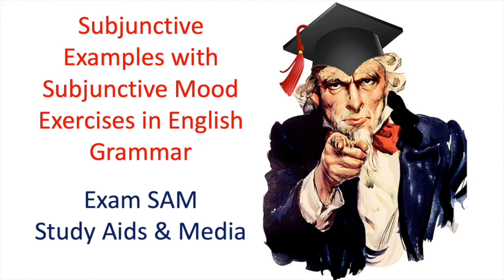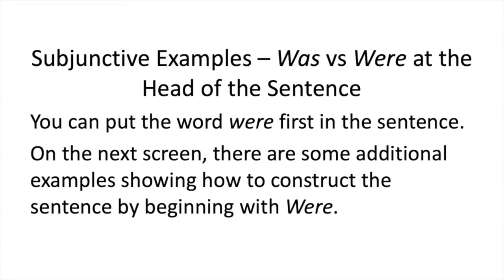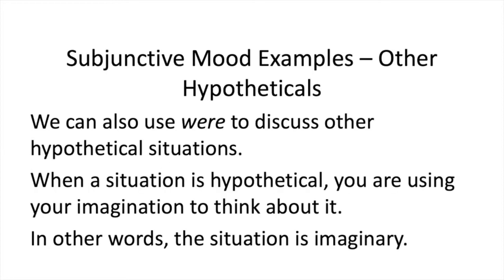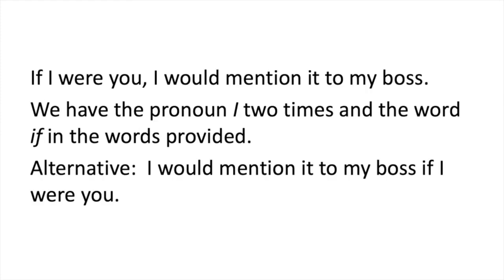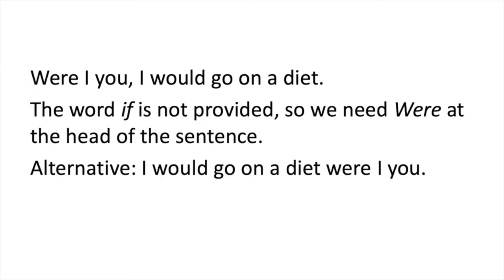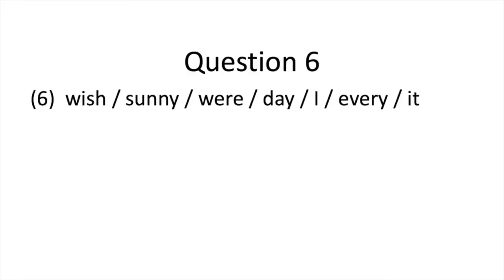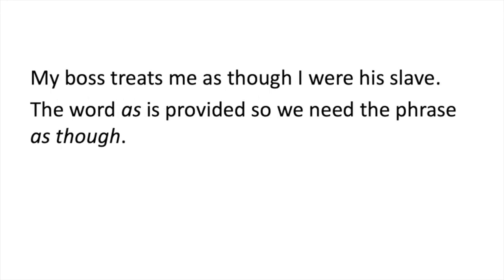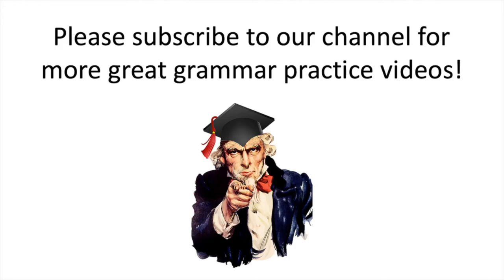Subjunctive Examples with Subjunctive Mood Exercises in English Grammar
Subjunctive Examples - Learn the subjunctive in English grammar. Subjunctive mood exercises with examples and explanations of the subjunctive form.